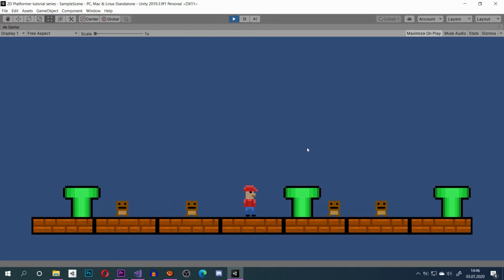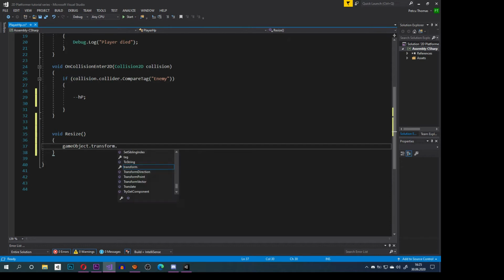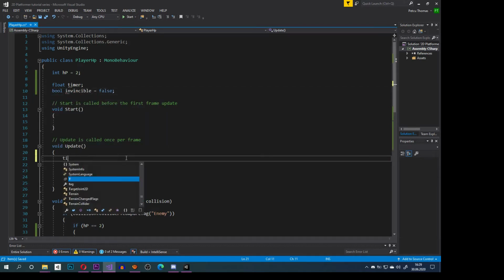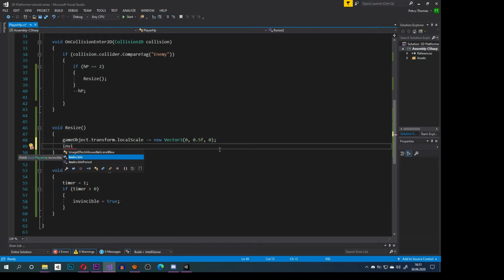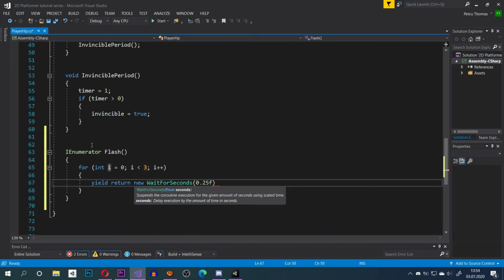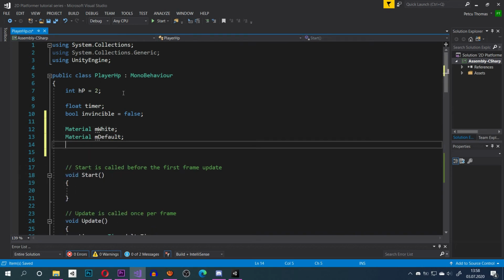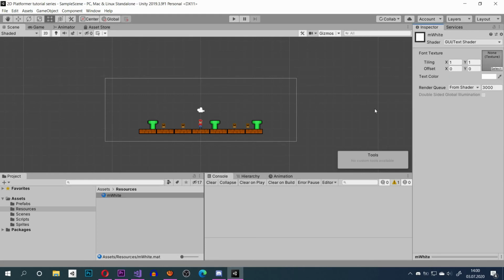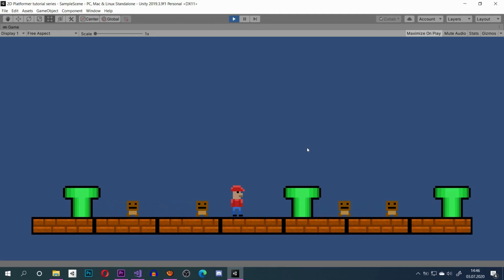How To Make SUPER MARIO in UNITY - TUTORIAL - #3 - Player Damage, Invulnerability Period and Flash!